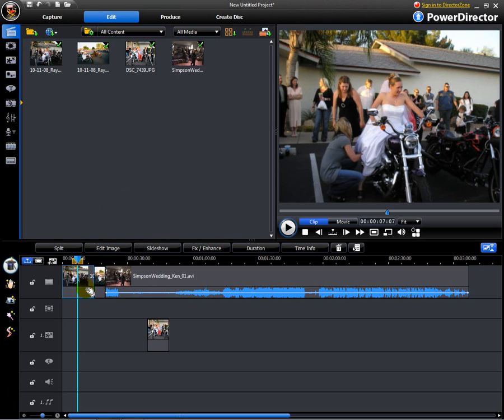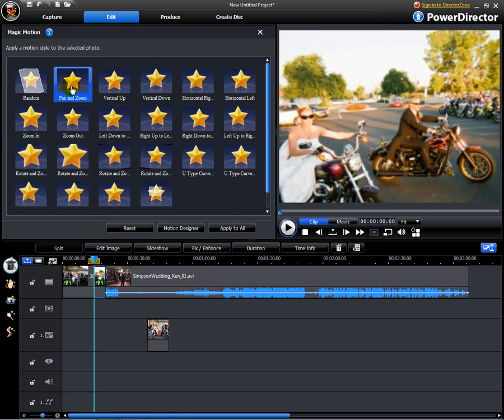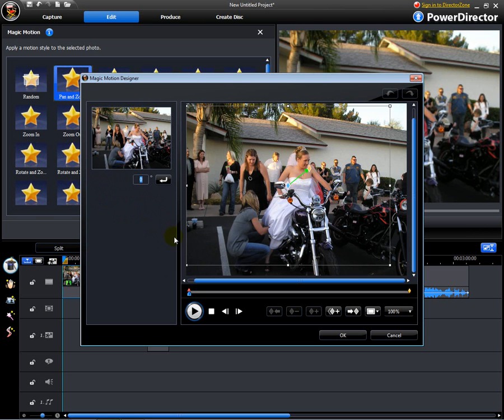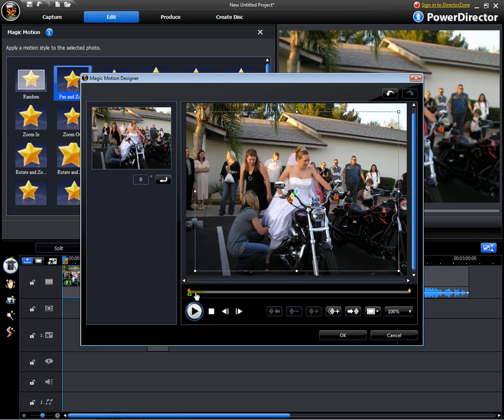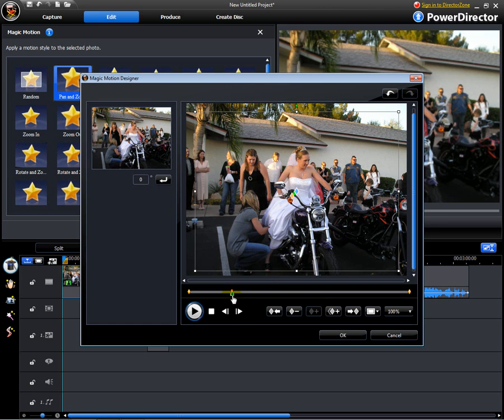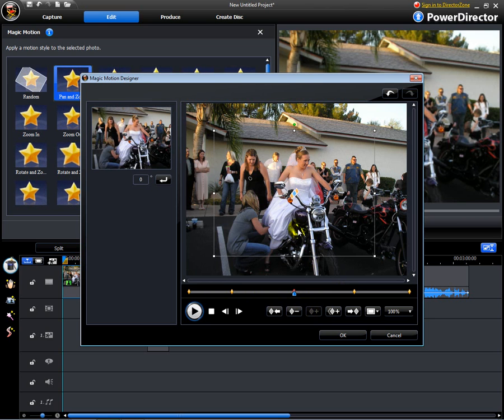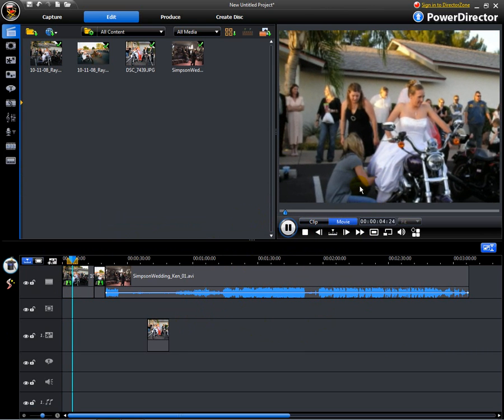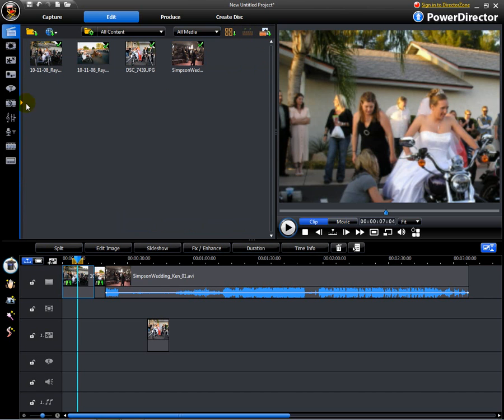TUT: Getting To Know PowerDirector P3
PowerDirector - Working with Pictures on the Timeline
- Pan and zoom
- Keyframes